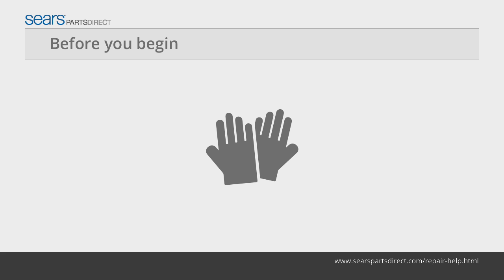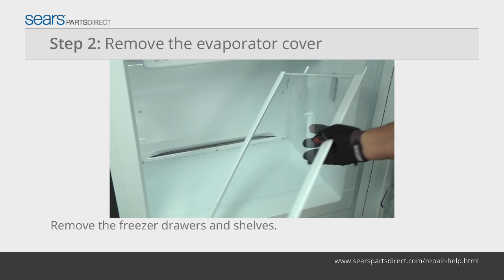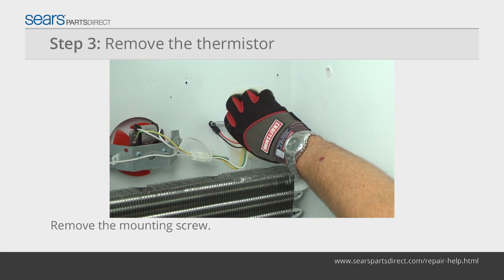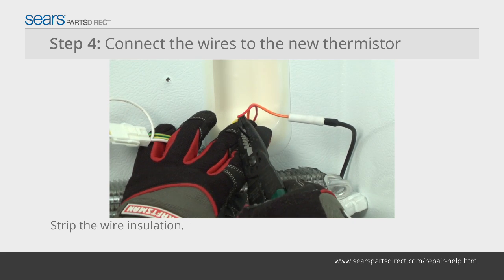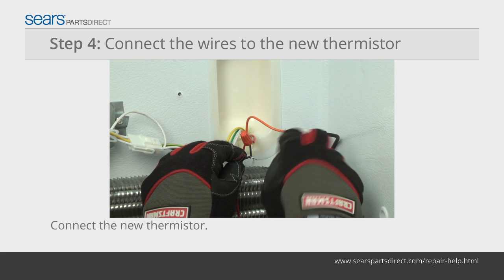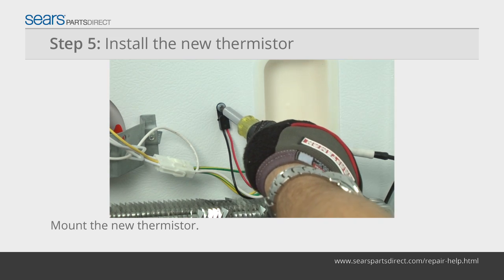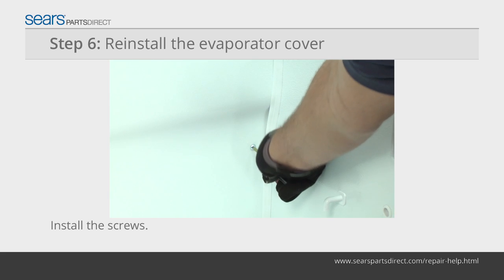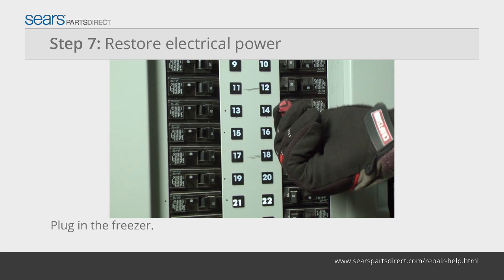How to Replace a Kenmore Upright Freezer Thermistor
This video from Sears PartsDirect shows how to replace a broken thermistor in some Kenmore freezers. If your freezer isn't cooling to the temperature you set, you might need to replace the thermistor.

The video includes these parts. Look up your model to make sure you get the right parts for your freezer.

Transcript:
The thermistor senses the temperature inside the freezer. If your thermistor is defective, your freezer might not cool to the temperature you set it at. Use the diagnostic test mode to see if you need to replace the thermistor. Before you begin, wear work gloves to protect your hands. Unplug the freezer or shut off the circuit breaker for the freezer. Remove the shelves from the freezer. Remove the screws from the evaporator cover. Pull the evaporator cover out of the freezer. Remove the thermistor mounting screw. Cut the wires close to the old thermistor and then remove it. Strip off about a 1/4 inch of the insulation from the ends of the wires in the freezer. Cut the wires to about 4 inches from the new thermistor and strip off 1/4 inch of the wire insulation. Connect the like-color wires together with wire nuts. Position the new thermistor on the back wall and reinstall the mounting screw. Place the evaporator cover on the back wall. Push the gasket into the sides of the cover. Reinstall the mounting screws. Put the shelves back in place. Plug in the freezer or turn on the house circuit breaker to restore power.